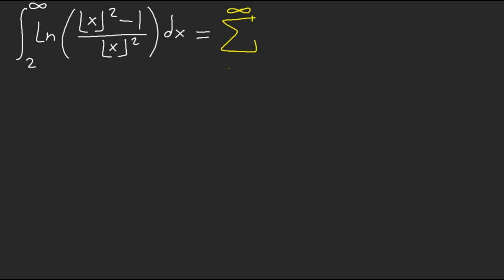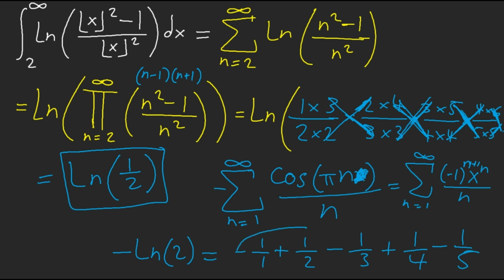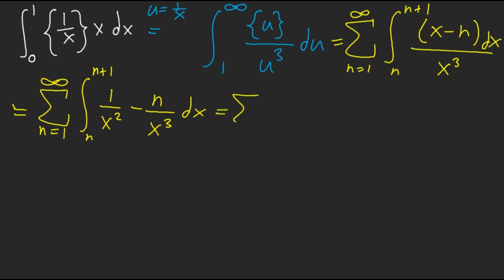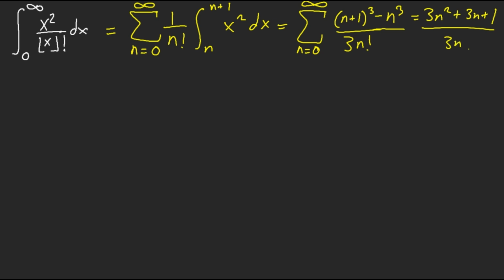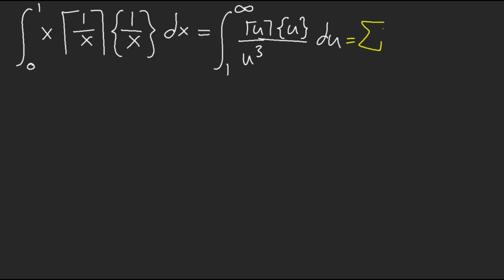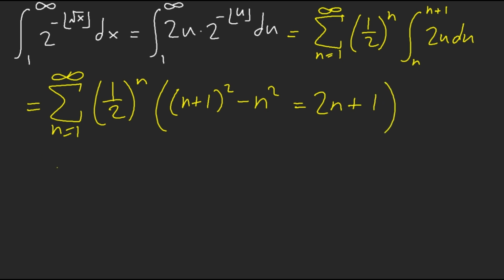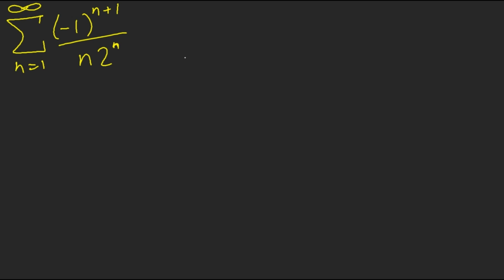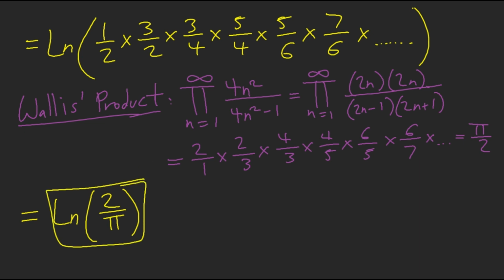Integration Bee Training for Advanced #12.5 - Trickier Piecewise Sums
Memorable Timestamp:
0:19 - Learning to Express Weird Sums
6:26 - An Intimidating Example
9:41 - Sums with Rational Polynomials
16:04 - Dealing with Dead Terms in Sums
21:19 - A "Beginner" Romanian Style Example
26:27 - A British Style Example
30:44 - Another Intimidating Example
33:53 - Wallis' Product!!